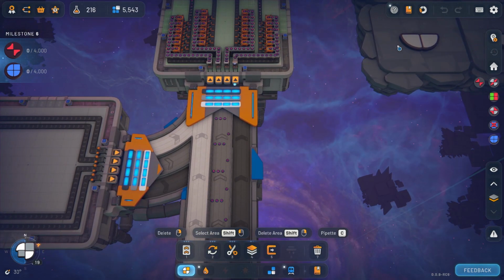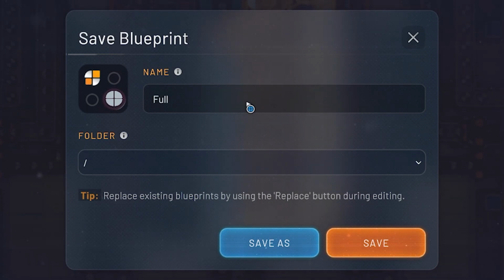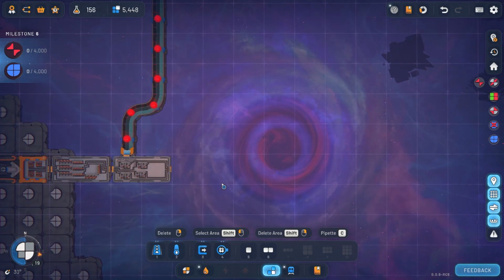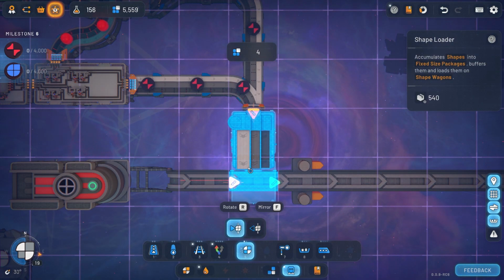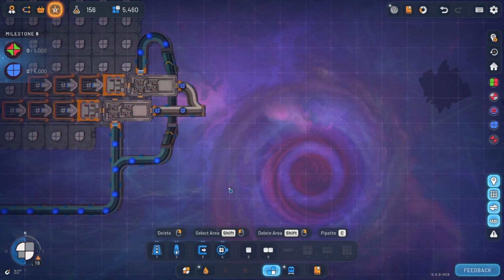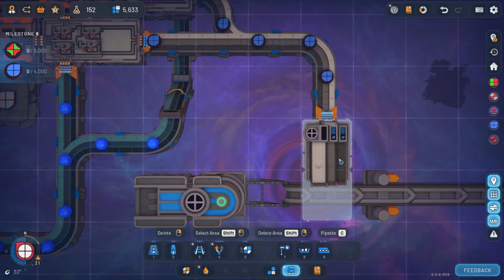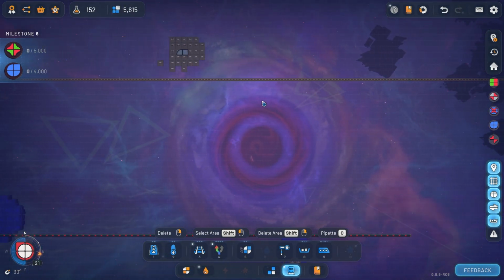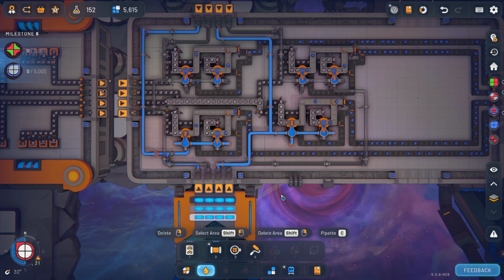Shapez 2: Long Distance Trains and Troublesome Blueprints! (Ep12)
Trains are going the distance—literally! In this episode, we set up long-distance train lines and even manage to run two separate train systems on the same tracks. It’s a logistical challenge, but it’s all in pursuit of unlocking the first two shapes for milestone 6. Along the way, a minor tweak to our painting blueprint leads to unexpected issues that require some major troubleshooting. Will we get the shapes we need, or will our plans be derailed? Let’s jump in and find out!